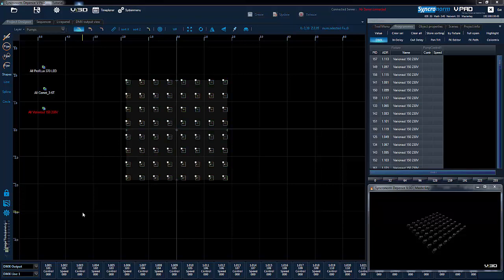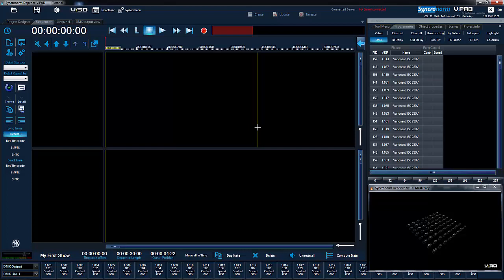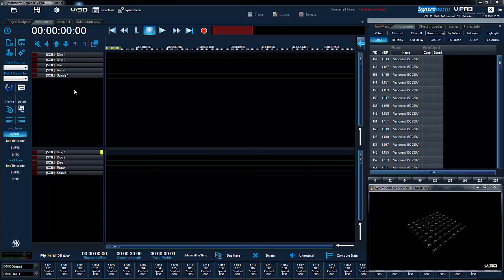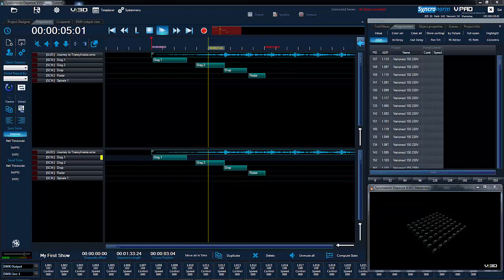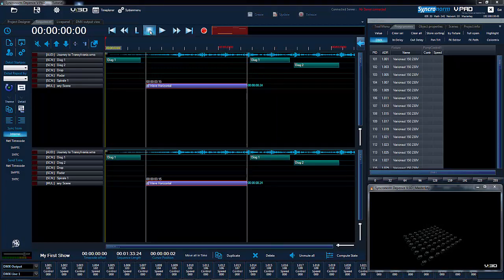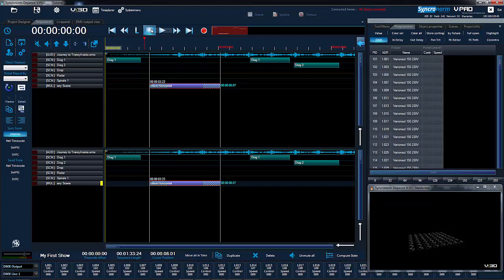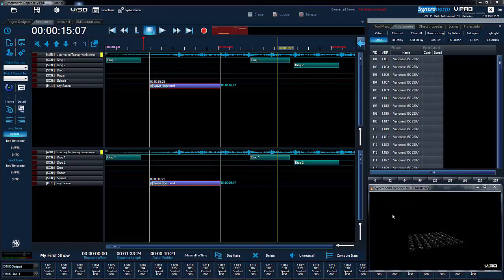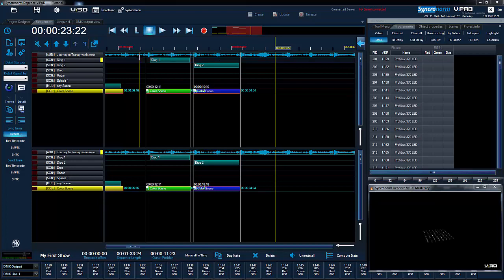Depence Tutorial 5